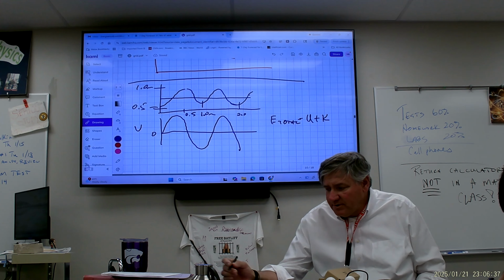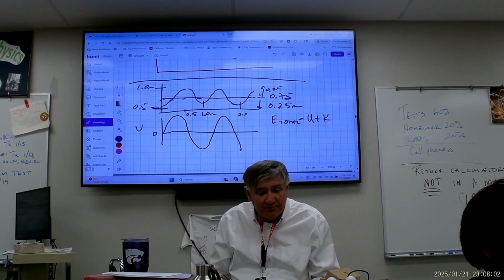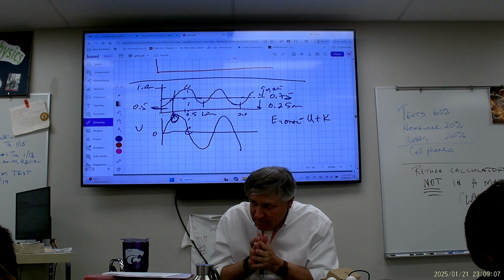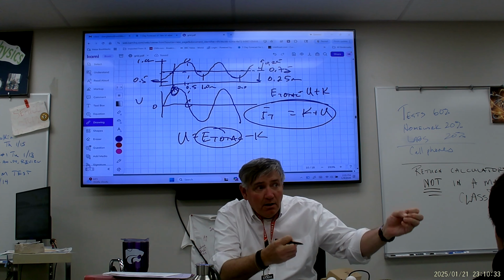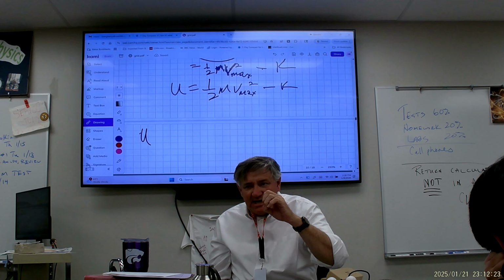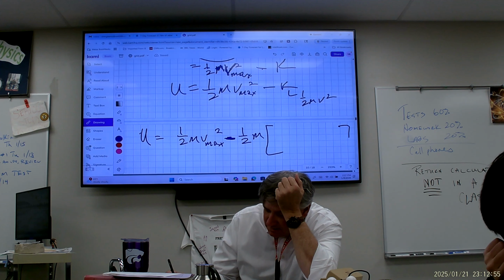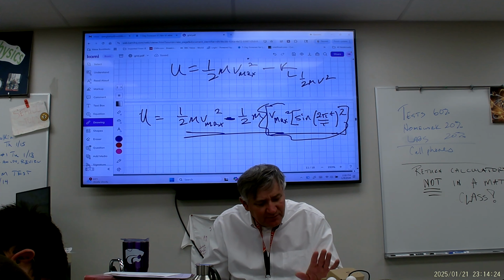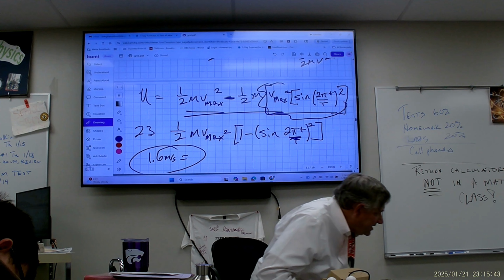AP Physics 1 8 2025 Part 3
Final portion of energy section of lab